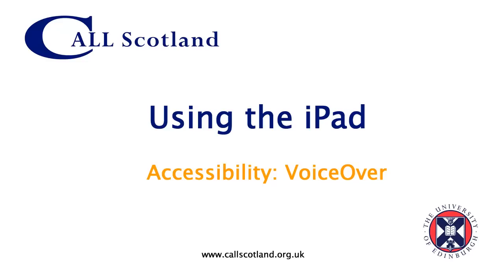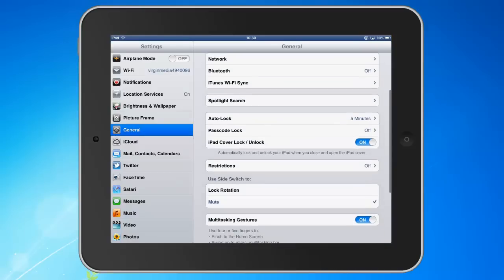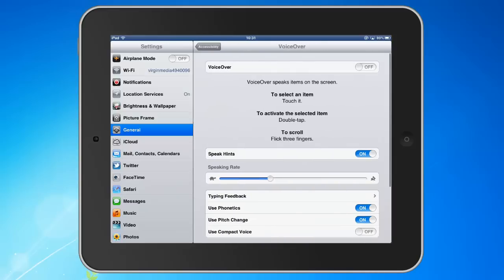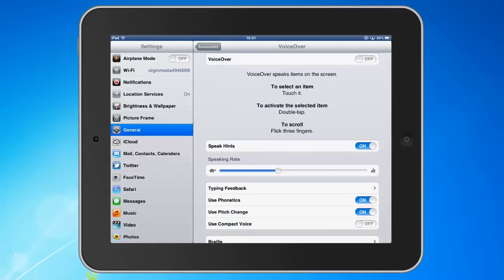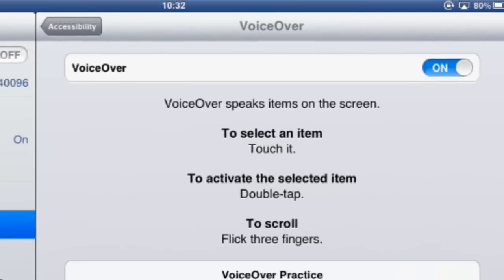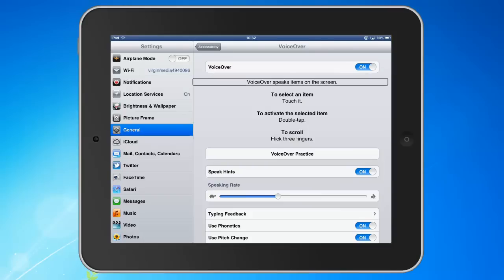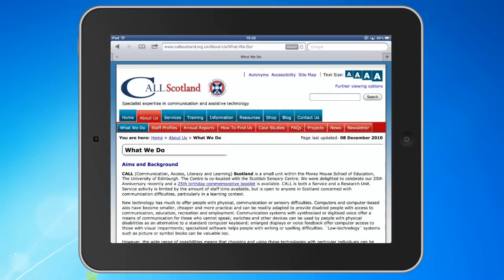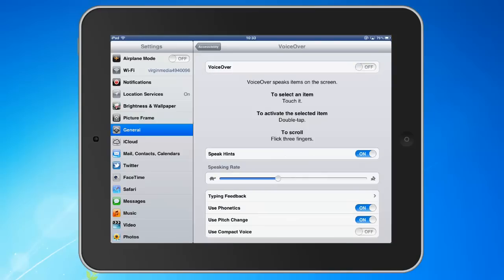iPad Accessibility Options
The short video provides an overview of the built-in Accessibility options in the iPad. The iPad features a range of useful accessibility options such as VoiceOver which provides text-to-speech, Zoom for magnifying content and more.